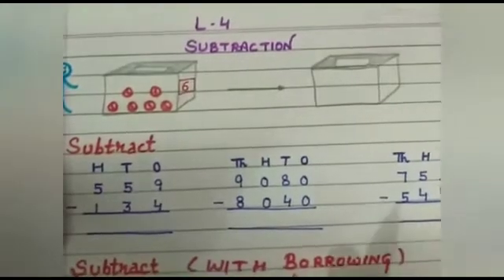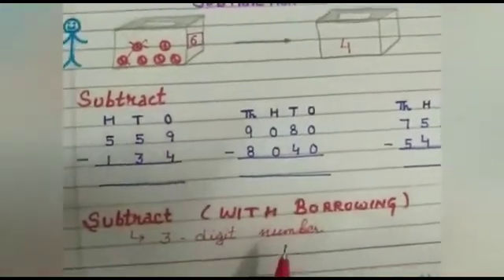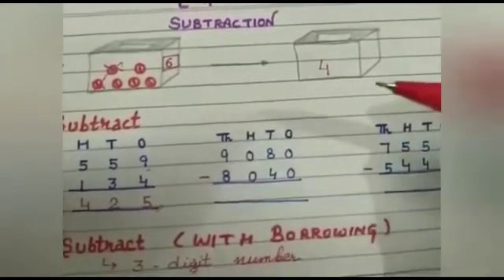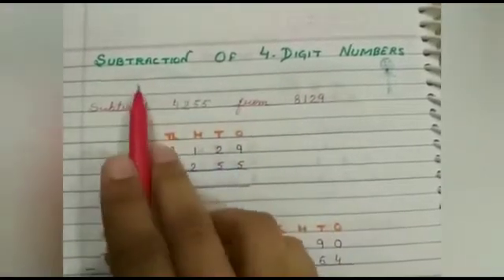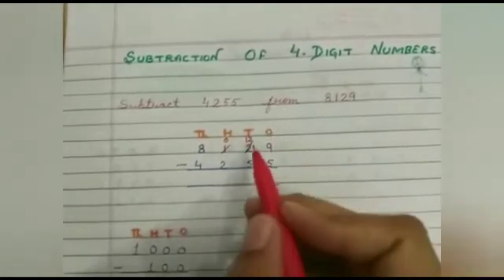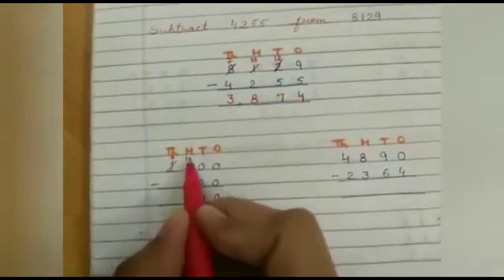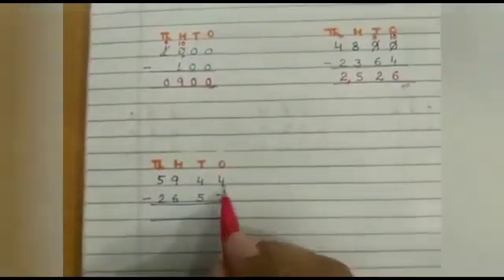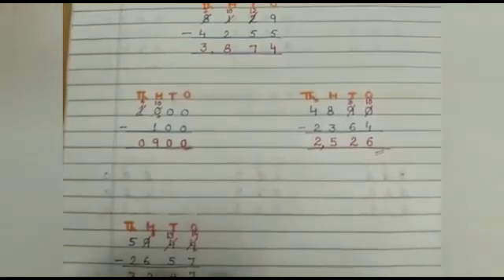Subtraction#4digit number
Math for kids#class3#subtraction#with borrowing#without borrowing